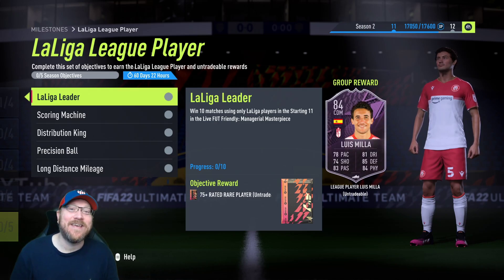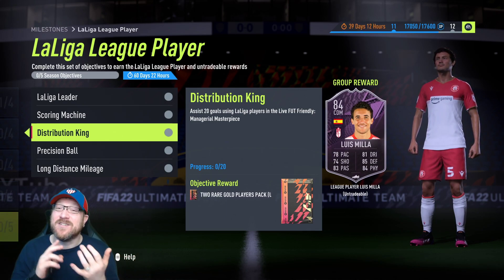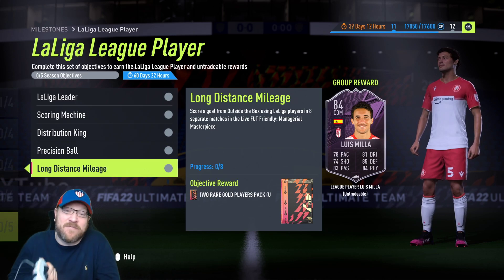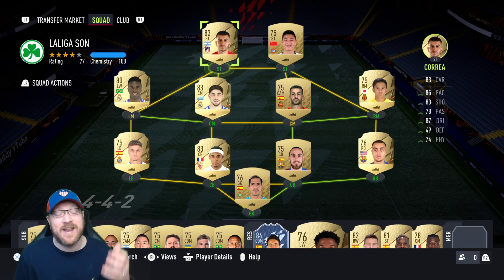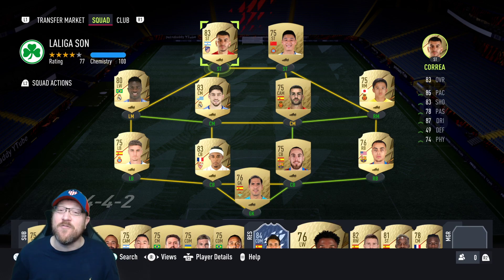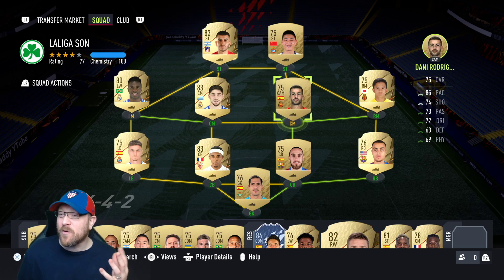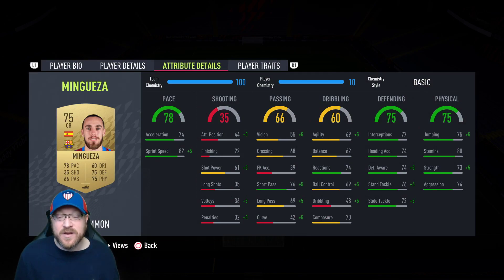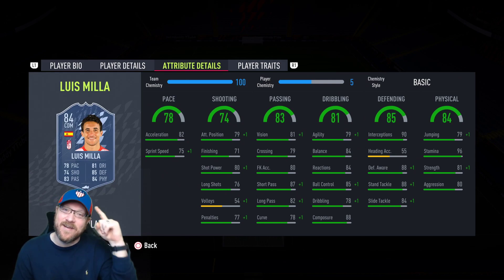🔥 How to Complete Luis Milla FAST ⚽ 84 Rated LaLiga League Player Objectives FIFA 22 Ultimate Team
Join petedaddy as we take a look at the new LaLiga League Player Luis Milla Objectives where you can obtain an 84 Rated Luis Milla LaLiga League Player Card.  Milla plays for Granada in LaLiga.  This card can be obtained by grinding out 5 Milestones Objectives in FIFA 22 Ultimate Team.  We give a review of Luis Milla to show how he can best fit into your squad.  We share with you a squad and some tips and tricks to help you complete these objectives fast.

Luis Milla can be brought into your club by completing the LaLiga League Player Milestone Objectives in FIFA 22 which contain 5 parts

LALIGA LEADER
Win 10 matches using only LaLiga players in the Starting 11 in the Live FUT Friendly: Managerial Masterpiece

SCORING MACHINE
Score 30 goals using LaLiga players in the Live FUT Friendly: Managerial Masterpiece

DISTRIBUTION KING
Assist 20 goals using LaLiga players in the Live FUT Friendly: Managerial Masterpiece

PRECISION BALL
Assist with a Through Ball using LaLiga players in 5 separate matches in the Live FUT Friendly: Managerial Masterpiece

LONG DISTANCE MILEAGE
Score a goal from Outside the Box using LaLiga players in 8 separate matches in the Live FUT Friendly: Managerial Masterpiece

I review Milla, and In my opinion, it is worth it to complete Luis Milla as the card is solid and would be a great first owner LaLiga card to have in your squad.  Milla also would link nicely with some of the OP LaLiga cards in the game.  Work towards him a few matches a day during the week and he will be complete before the objectives expire.

All objectives for Milla are completed in a Live FUT Friendly.  Be kind to each other and help everyone secure this card into their team as fast as possible.

FIFA 22 Stream
FIFA 22 Live Stream
FIFA 22 Making Coins
Division Rivals
Weekend League
Weekend League Rewards